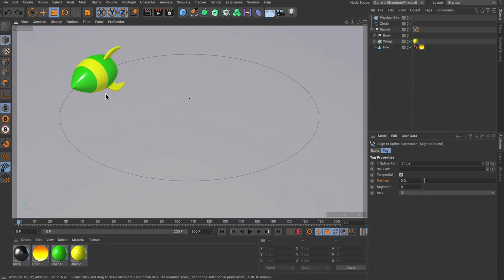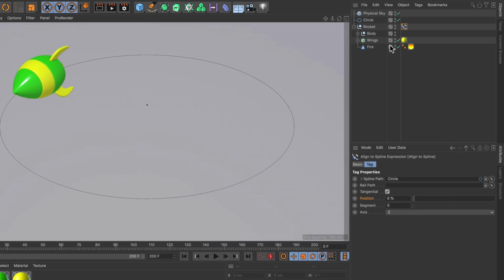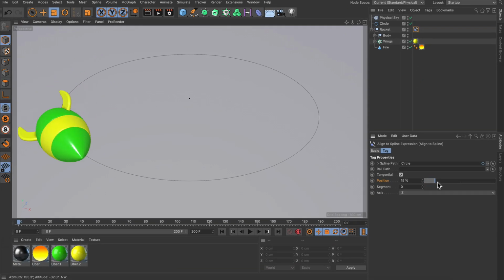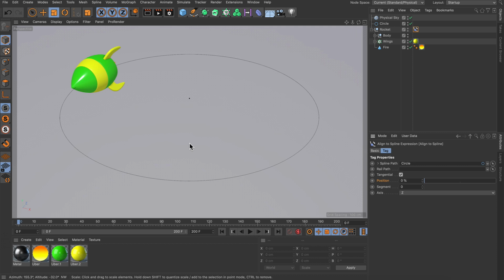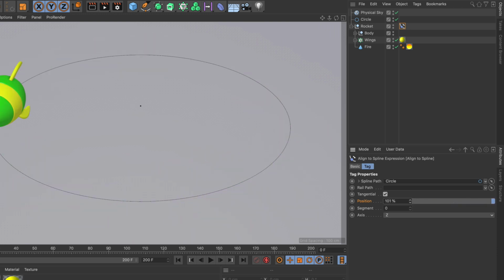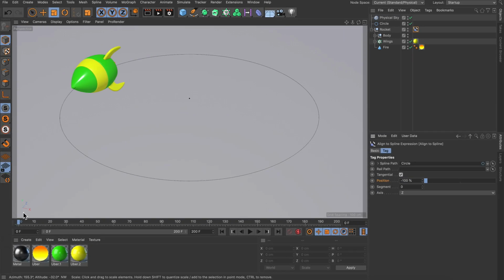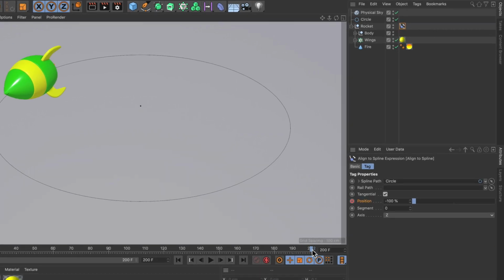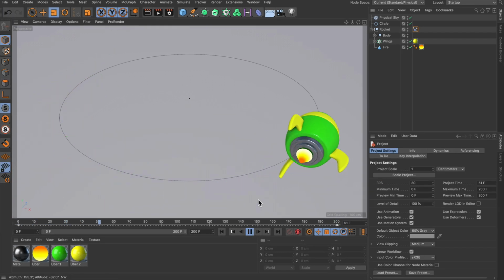Tip - 262: Loop animation along splines in Cinema 4D Release 21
In this Cinema 4D Quick Tip, Jonas Pilz shows you how to loop animation of objects along splines. This is one of the tiny but useful features added to Cinema 4D Release 21.